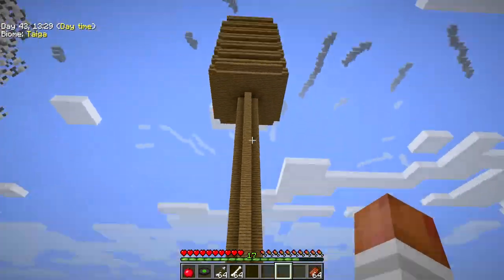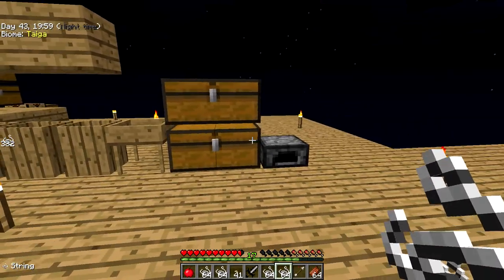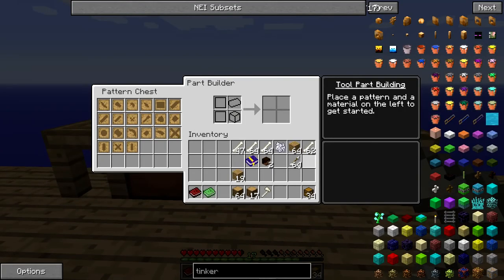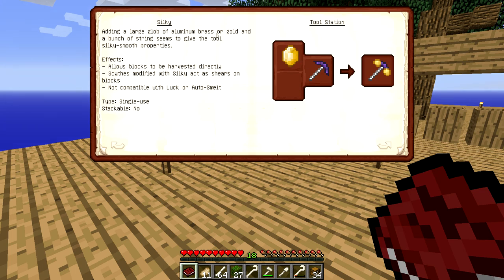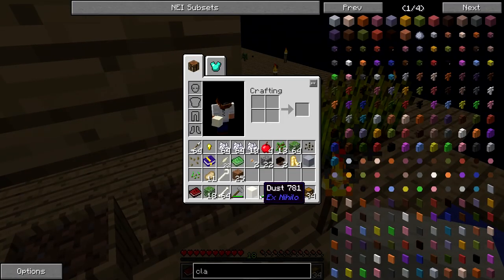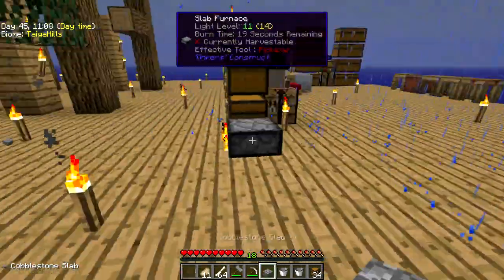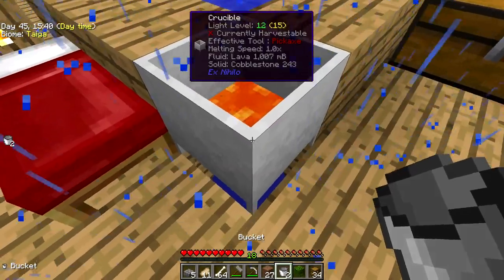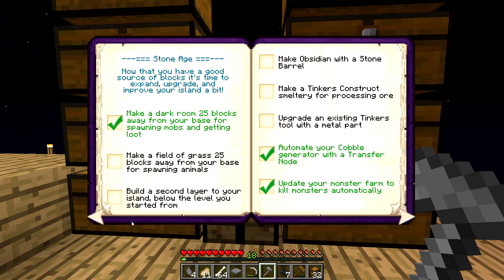Cobble for Days - E3 - Sky Factory 2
Calling this pack modded skyblock is like calling the Bat Mobile a "car". It's skyblock, but like you've never seen it before! High tech mods, full automation, and spawning in the void with nothing but a tree and a *single* piece of dirt between you and certain death!